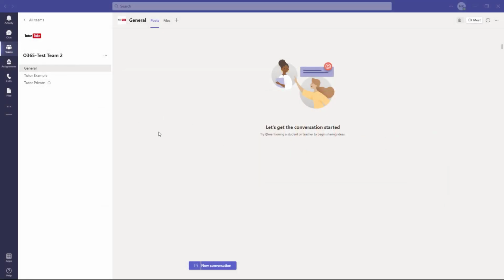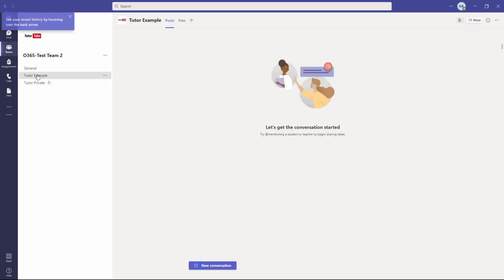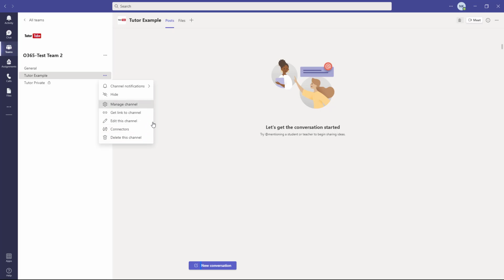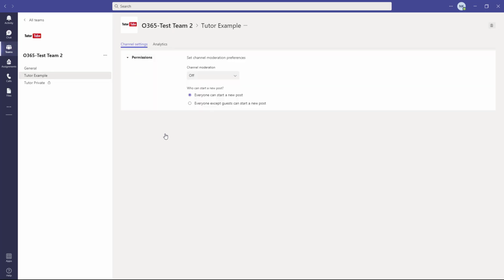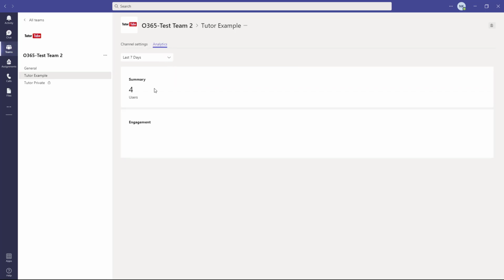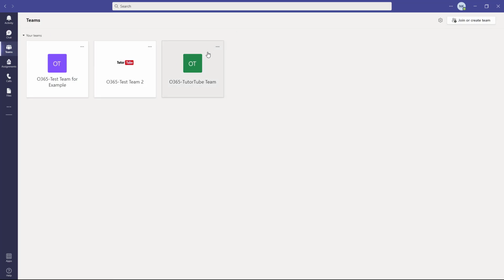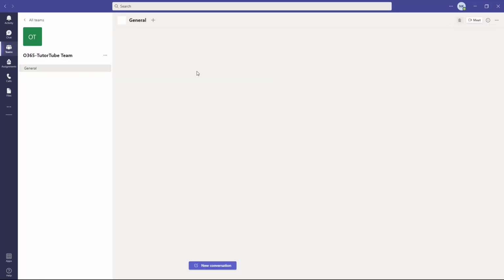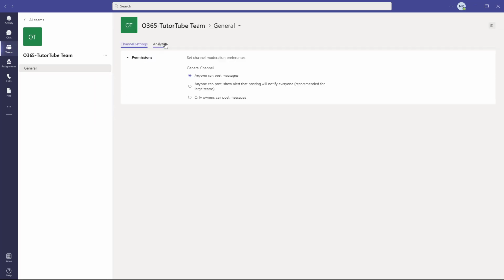Microsoft Teams - Lesson 16 - Channel Settings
In this tutorial, we will be discussing about Channel Settings Microsoft Teams